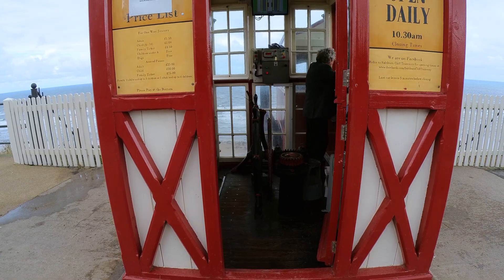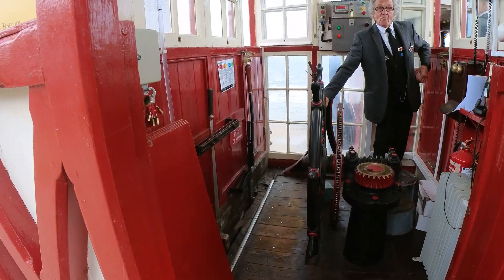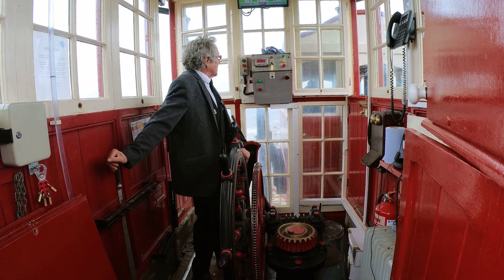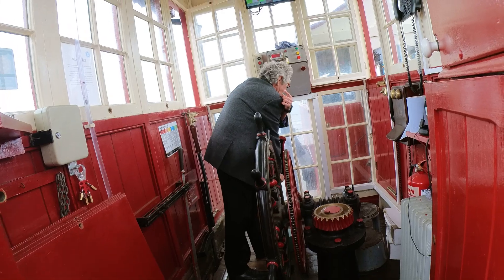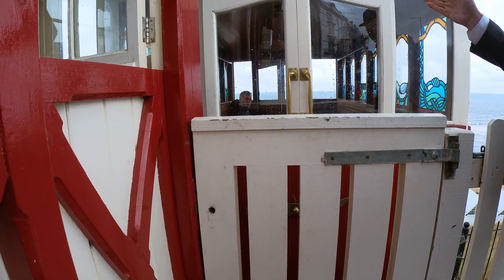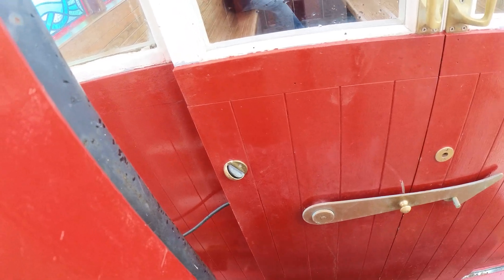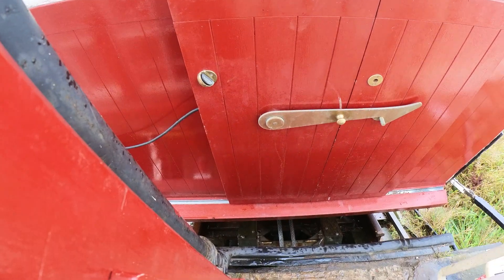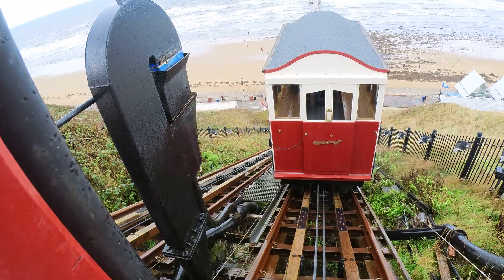The Saltburn Cliff Lift how it works balancing the weight with water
The Saltburn Cliff Lift is a funicular railway in Saltburn-by-the-Sea, Redcar and Cleveland in the ceremonial county of North Yorkshire, England. It provides access to Saltburn Pier and the seafront from the town. The cliff lift is the oldest operating water-balance cliff lift in the United Kingdom.[2][3]

The Lift, constructed between 1883 and 1884, replaced an 1870 vertical cliff hoist. It has a height of 120 feet (37 m) and a track length of 207 feet (63 m), resulting in a 71 per cent incline. A pair of 12-person cars, each fitted with a 240-imperial-gallon (1,100 L) water tank, run on parallel tracks; by removing or adding the water to their tanks, movement is achieved, regulated by a brakeman at the top.

The original cars have been replaced with aluminium counterparts and the top station restored, but little of the underlying mechanism has been changed since it was installed. Owned since the Second World War by the unitary authority of Redcar and Cleveland and its predecessors, the lift remains in regular use between March and October each year. It is one of Saltburn's most popular tourist attractions.[4] Reportedly, the service was being used by an estimated 150,000 passengers per year by the twenty-first century